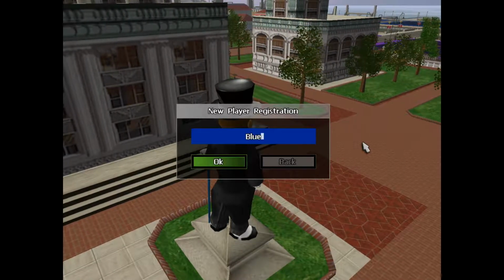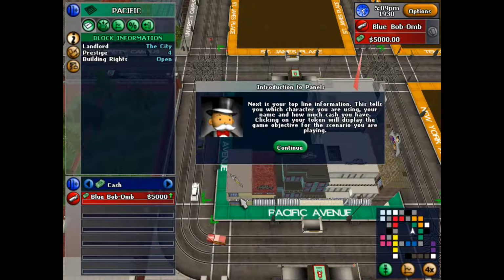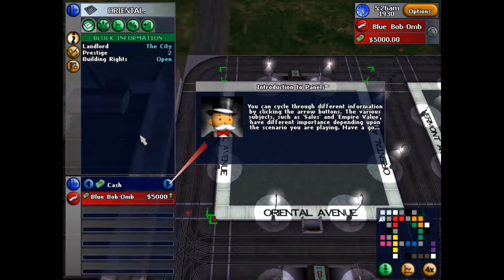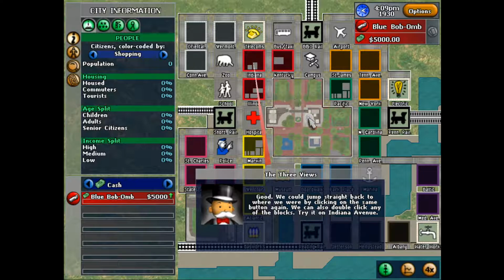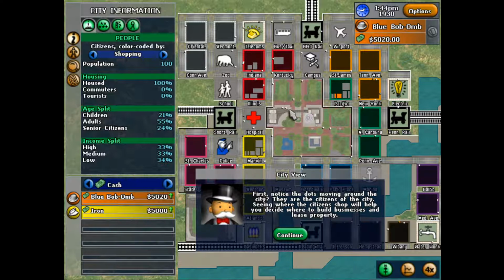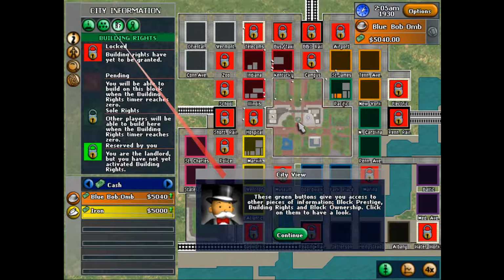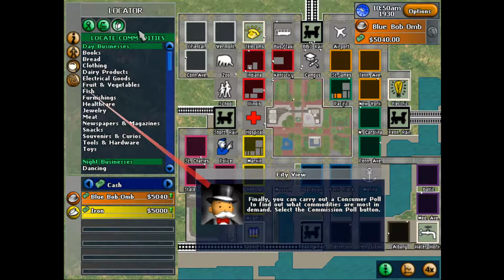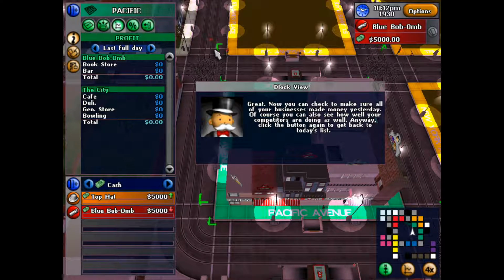Tycoon T-Days: Monopoly Tycoon Episode 1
Welcome to the replacement for Friday Night Lights, Tycoon T-Days, where every Tuesday and Thursdays I'll play through a Tycoon game, starting with Monopoly Tycoon! In this episode we tackle about a third of the tutorial levels!